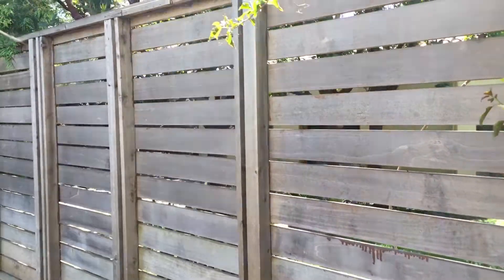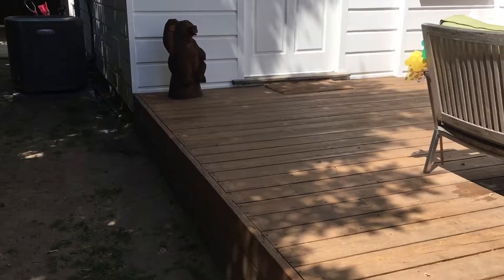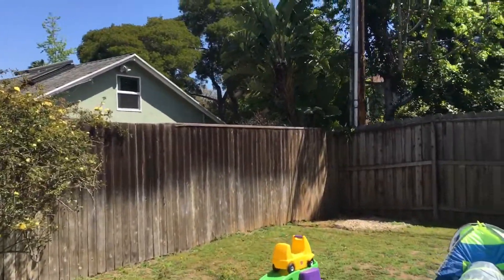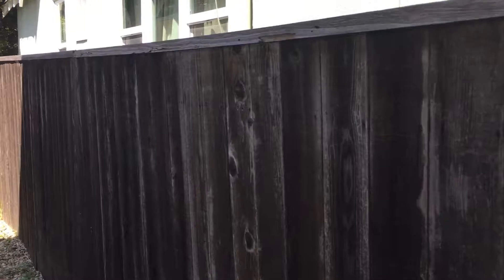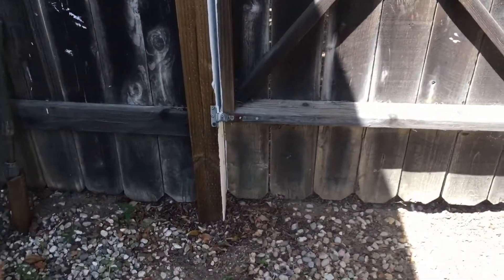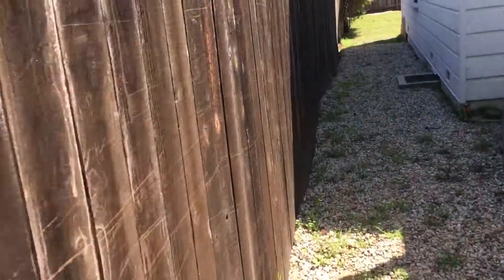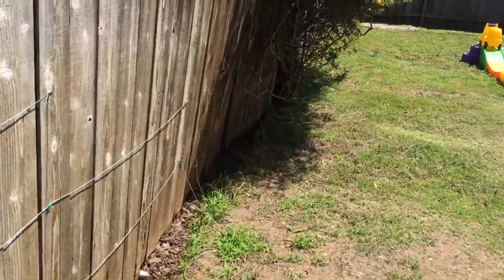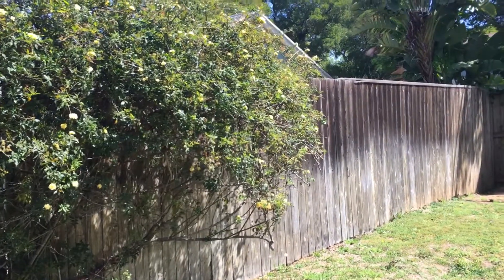Darren Ruddell - April 2, 2017